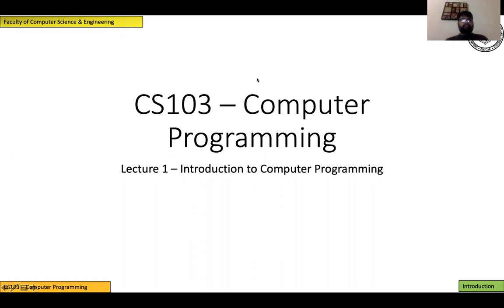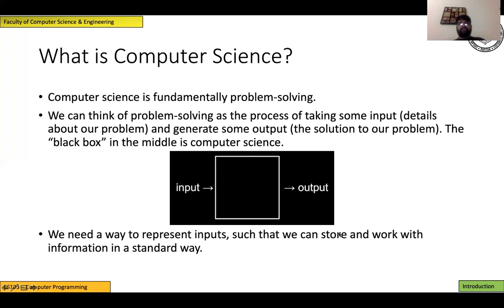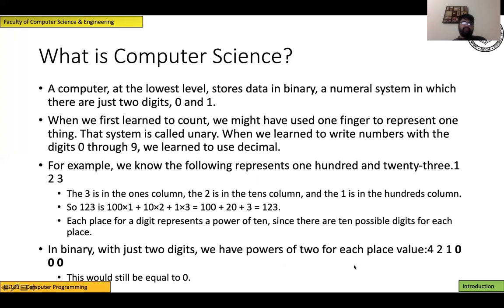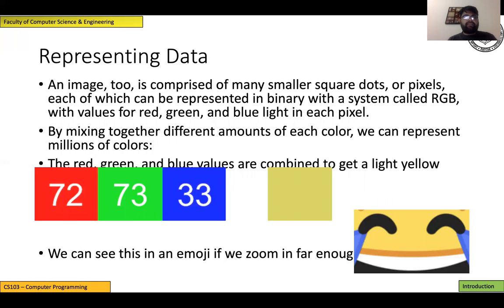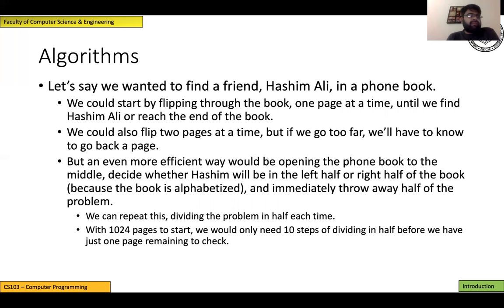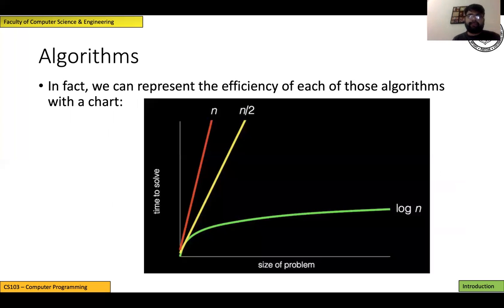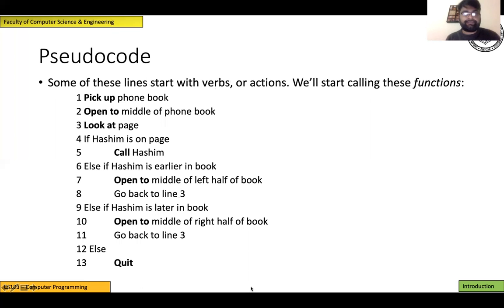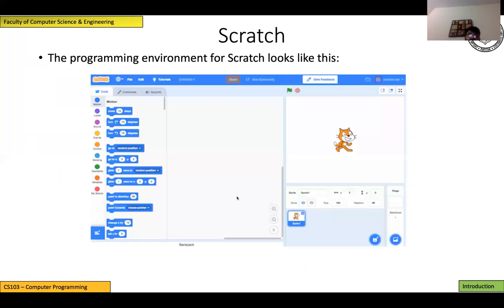CS103 2020 - Computer Programming - Chapter 0 - Introduction to Computer Programming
Chapter 0 - Introduction to Computer Programming for Fall 2020 Semester, delivered by Dr. Raja Hashim Ali for Bachelors of Artificial Intelligence students for Batch 30 students.

00:00 Introduction
00:35 Welcome
04:13 What is Computer Science?
09:19 Representing Data
12:46 Algorithms - Definition
14:30 Algorithms - Example 1
19:09 Algorithms - Complexity and growth of functions
21:19 Pseudocode
25:30 Scratch - A Graphical Programming Language
26:51 Concluding Remarks

Motivation Lecture mentioned in concluding remarks - Introduction to CS50 course offered at Harvard University by David J. Malan.

The above lecture is compulsory for every student to watch. it would also be nice to learn programming in Scratch before we begin C++.